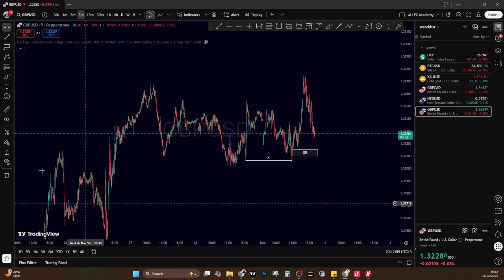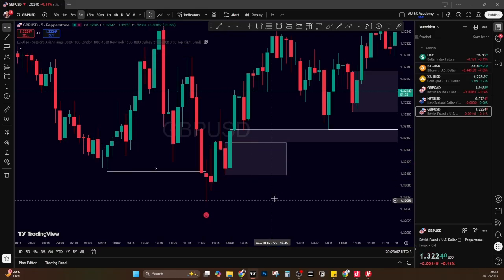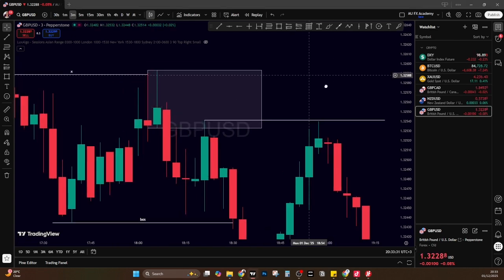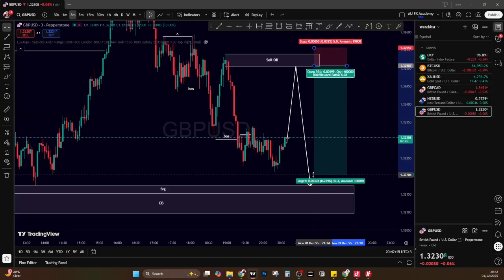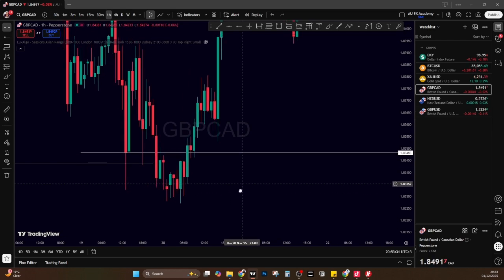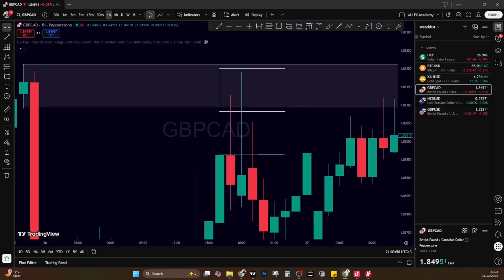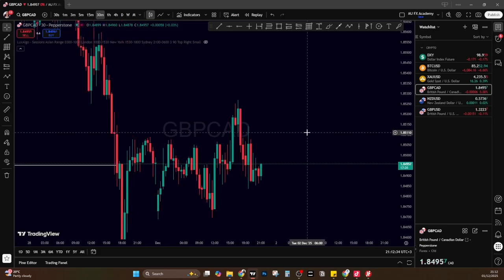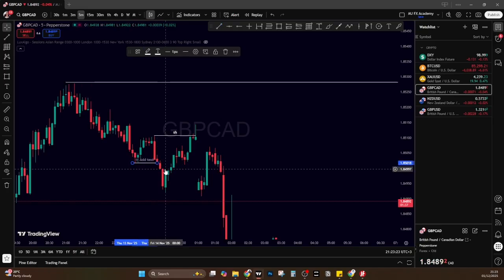Understanding Order Flow in Forex Trading...easiest way to get entries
Welcome to MJ FX Academy – your gateway to mastering Forex trading with clarity, confidence, and consistency.

At MJ FX Academy, we break down complex trading concepts into simple, practical lessons tailored for both beginners and intermediate traders. Our mission is to empower you with the right knowledge, mindset, and strategies to navigate the markets successfully.

📌 What you’ll find here:

Forex education simplified (from the basics to advanced strategies)
Smart Money Concepts (SMC) and market structure breakdowns
Live trading insights, tips, and trade psychology
Risk management strategies to protect your capital
Motivation and guidance to help you stay consistent

Whether you’re just starting out or looking to sharpen your trading skills, MJ FX Academy is here to help you on your journey to financial freedom.

👉 Remember: In trading, knowledge is your greatest edge.